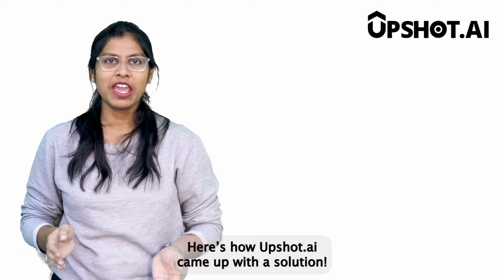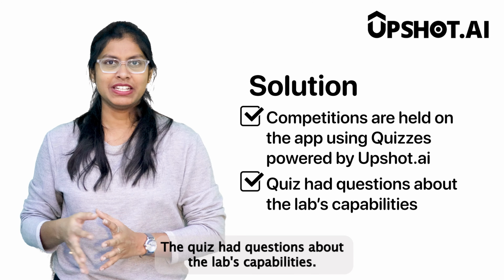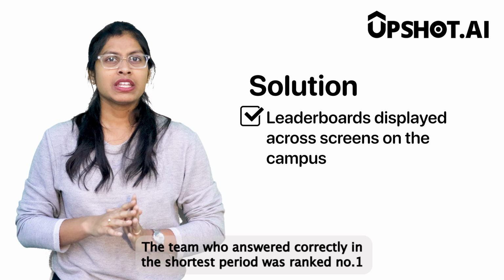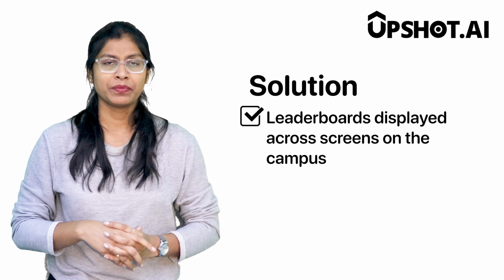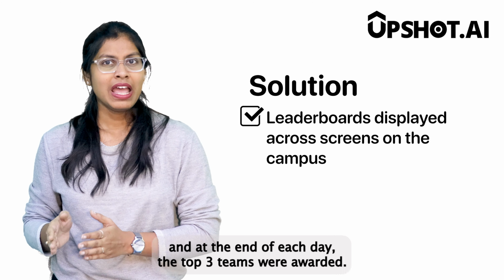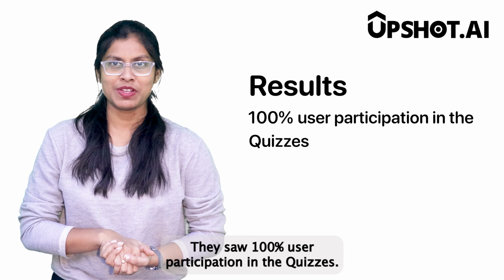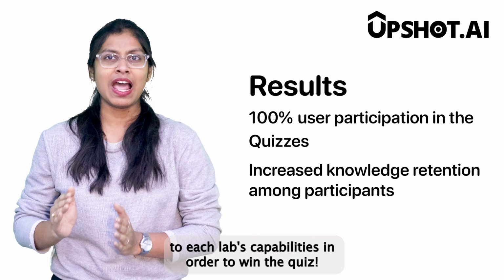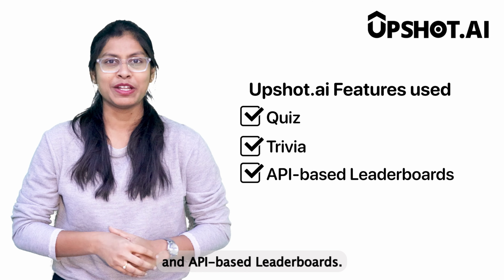Supercharge user participation on your app using Upshot.ai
Watch this video to understand how Upshot.ai used the power of Gamification to boost user participation on an app to 100%.